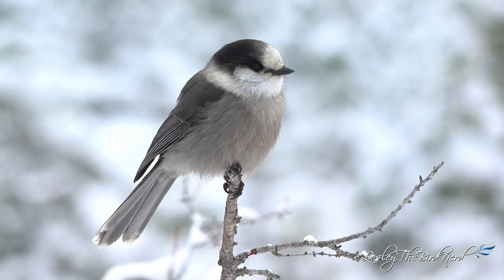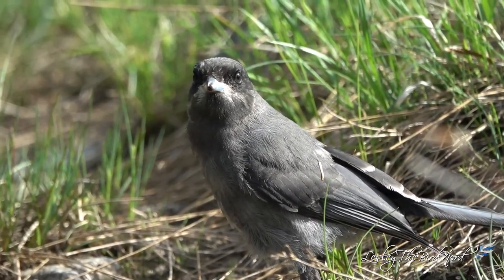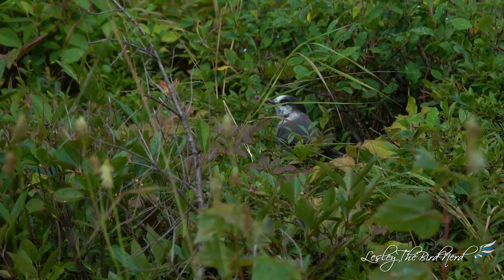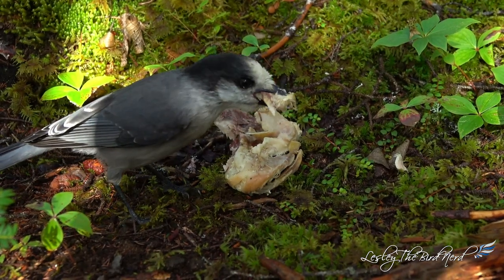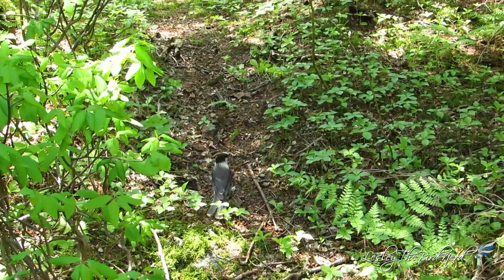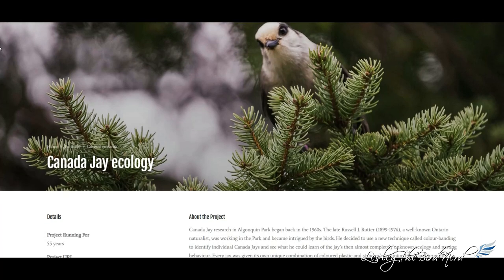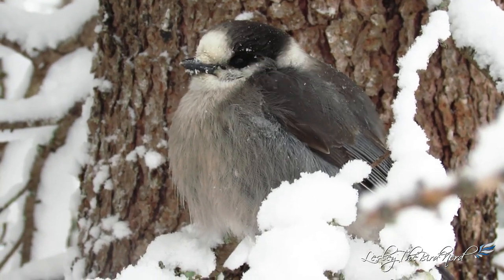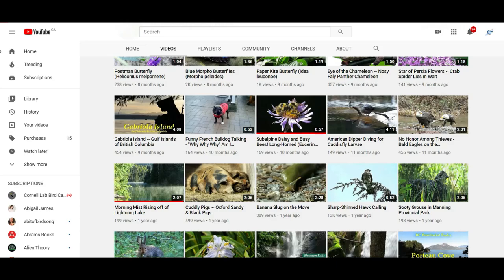10 Fun Facts About Canada Jays AKA Gray Jays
Thank you very much to 'Wandering Sole Images' for providing the B.C Canada Jay videos

Lesley the Bird Nerd Merchandise from Teespring.com